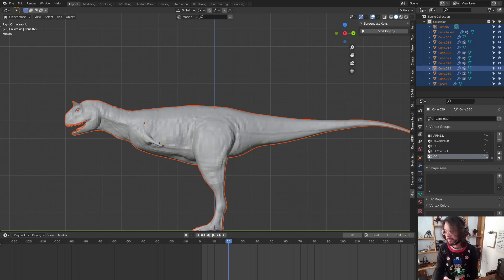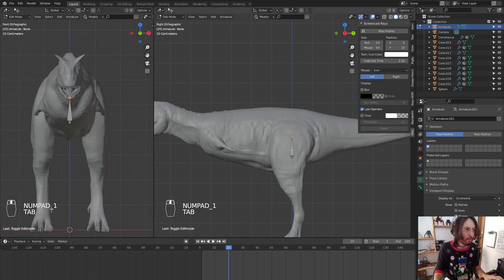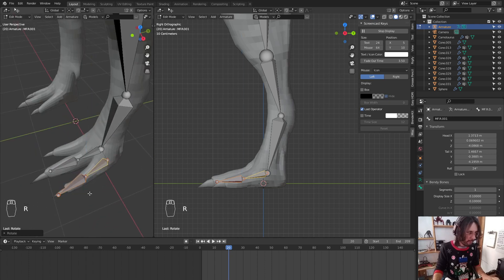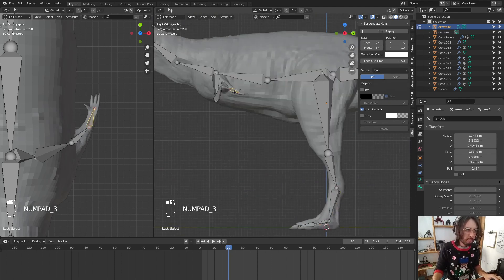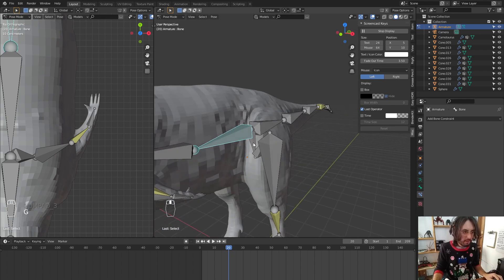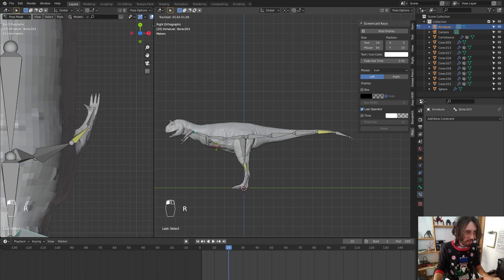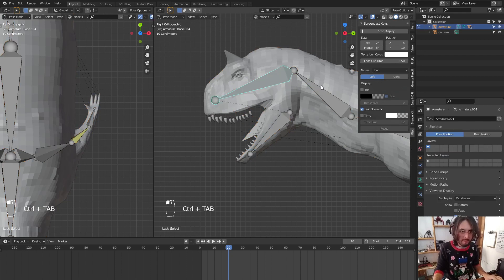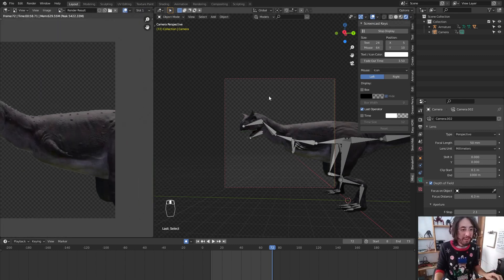Blender RIGGING beginner tutorial - How to make your own Dinosaur. Blender 2.9 Part 3/3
Hello! Thank you so much for your patience and support, the part 3 of the basic how to series is finally here with all the awkwardness included!
I finally got a new decent microphone!
So I hope you guys like this tutorial.
PLEASE SEND ME YOUR ART!!! I NEED TO SEE YOUR ART!!! :D
hit me up on instagram or twitter!
Check my custom toys. (Open to commission)